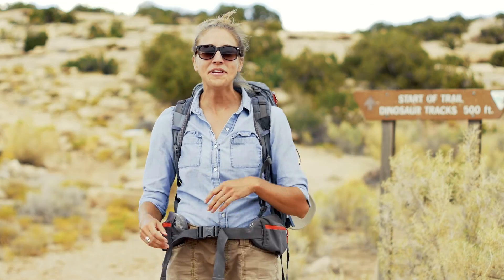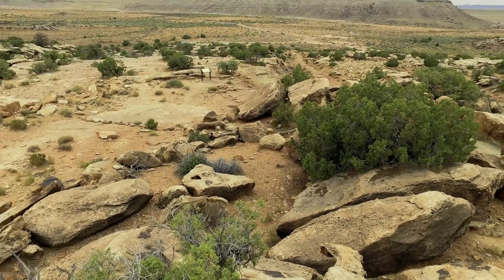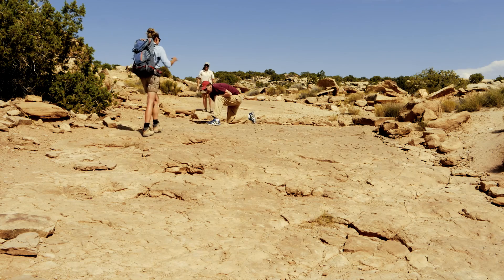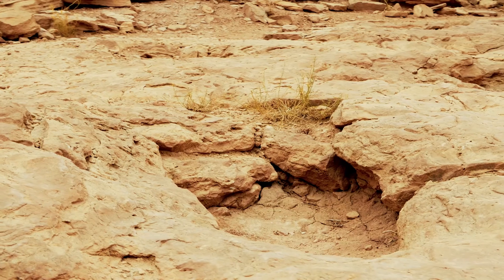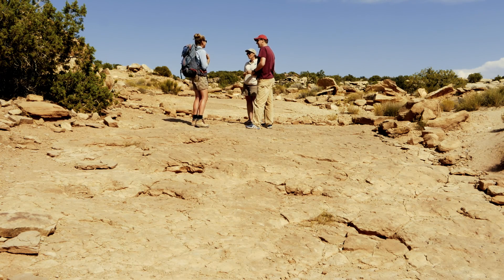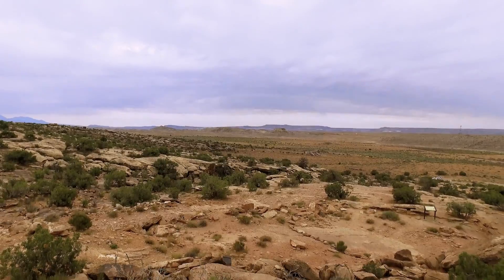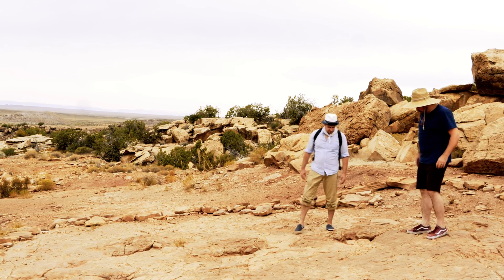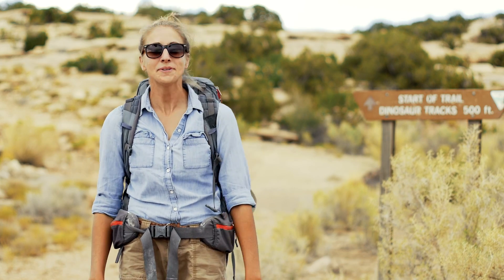Copper Ridge Dinosaur Tracksite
Travel back 150 million years and learn about the BLM Copper Ridge Dinosaur Tracksite, noted for the first sauropod tracks known from Utah.